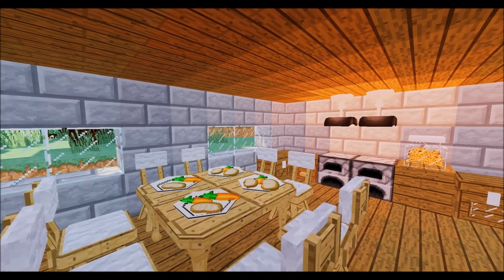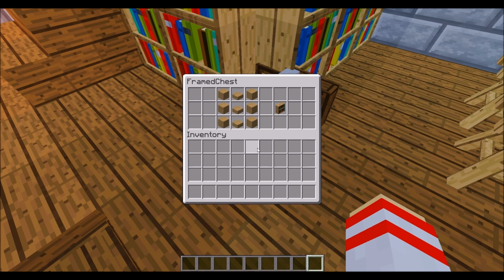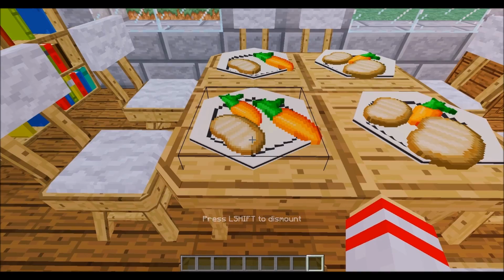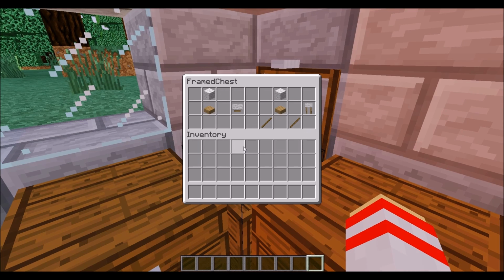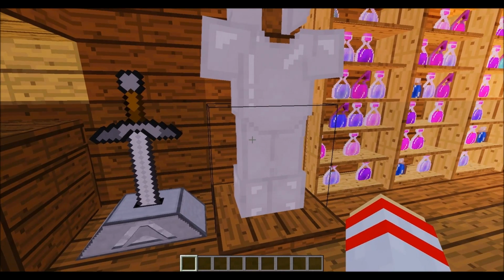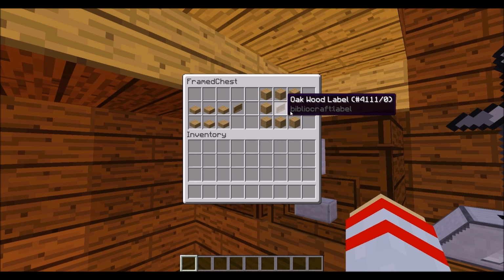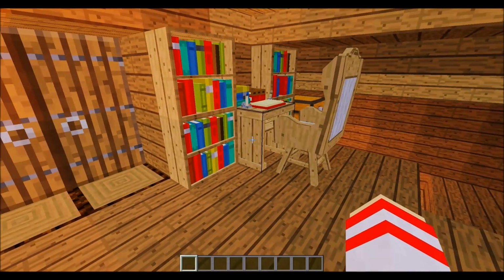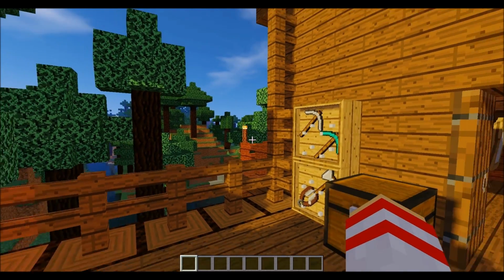Minecraft 1.12 Biblocraft Mod Spotlight (Potion Racks, Tables & Chairs)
The Bibliocraft Mod adds furniture to Minecraft, this includes tables, chairs,  bookshelves, desks and much more.All of these new features can be interacted with, allowing for both a better looking and a more immersive Minecraft experience!